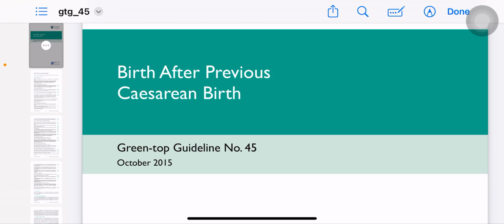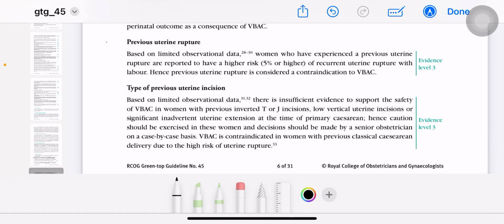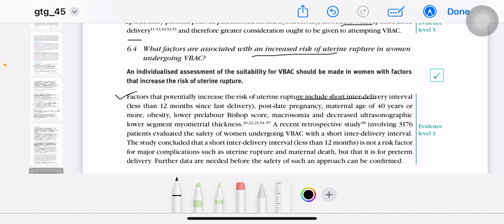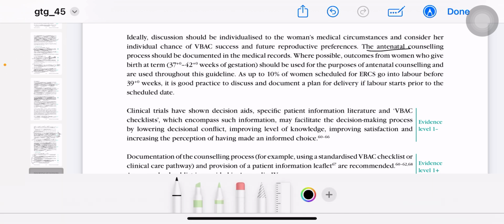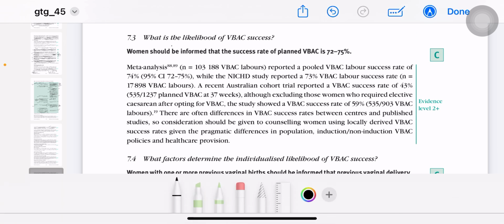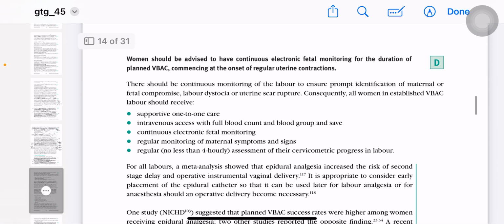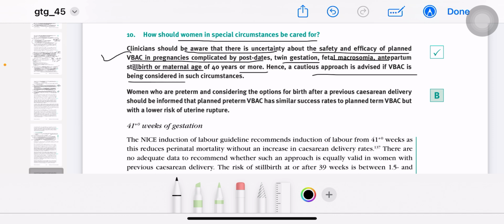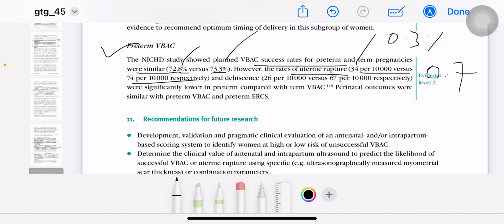VAGINAL BIRTH AFTER C-SEC - GTG GUIDELINES MRCOG | FCPS | IMM